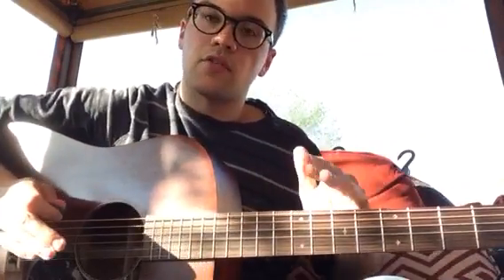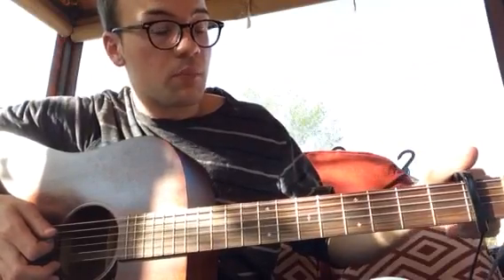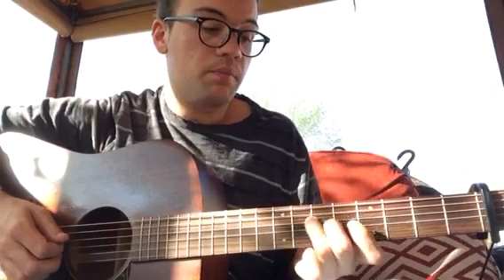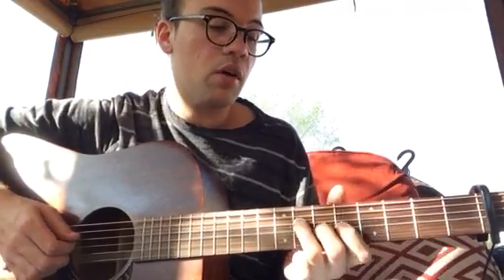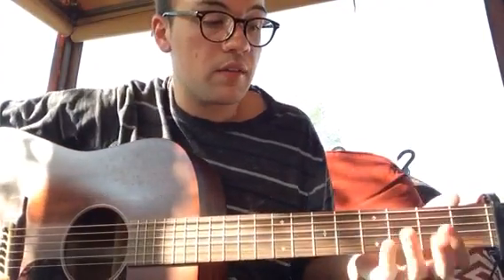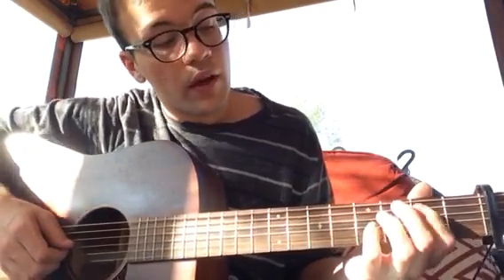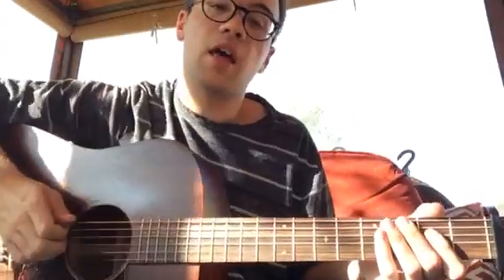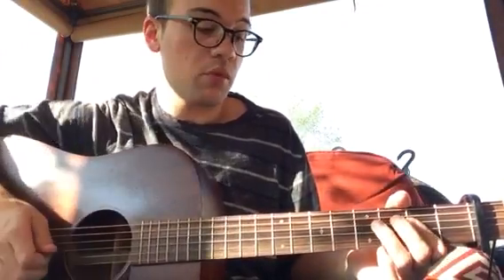Courage - The Tragically Hip (Guitar Lesson)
This video provides a tutorial for the song Courage by the Tragically Hip.